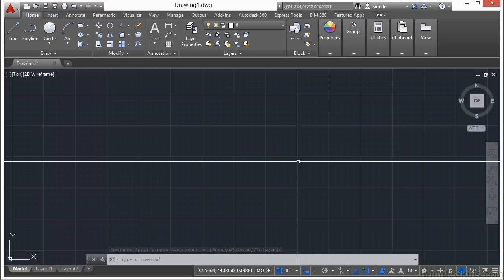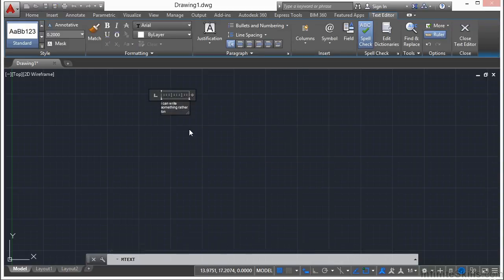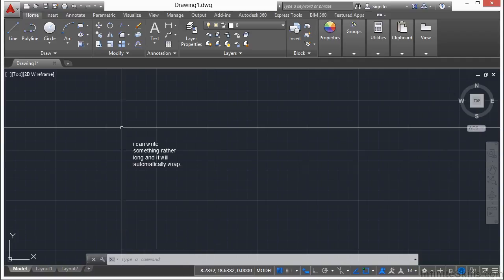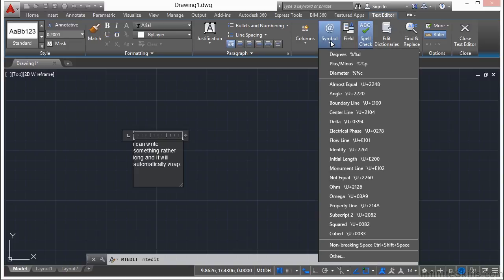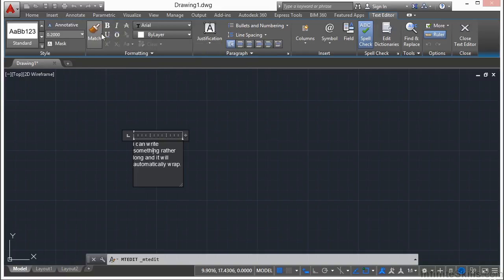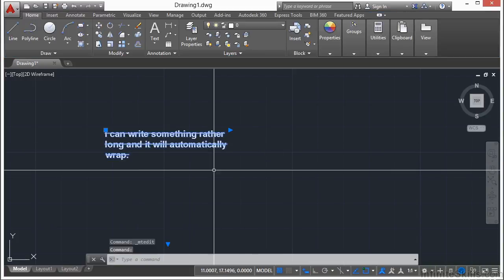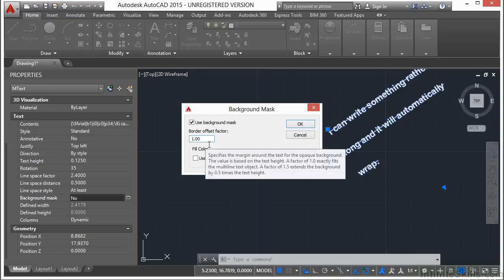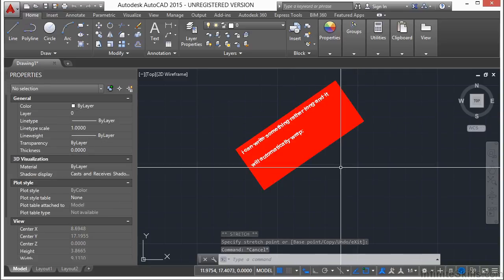10 07 Multi Line Text